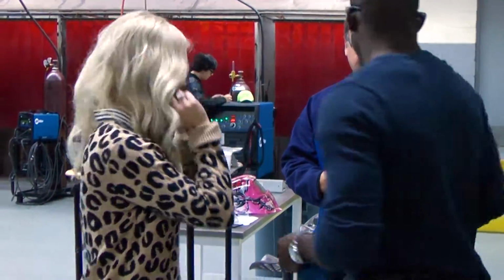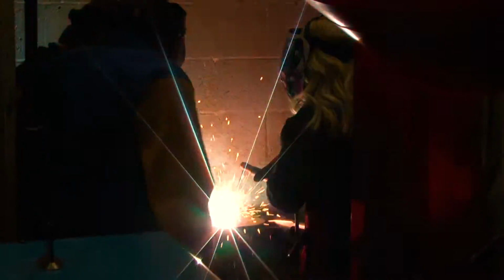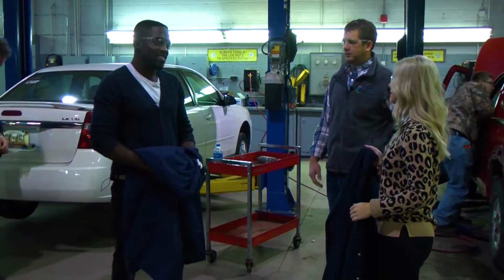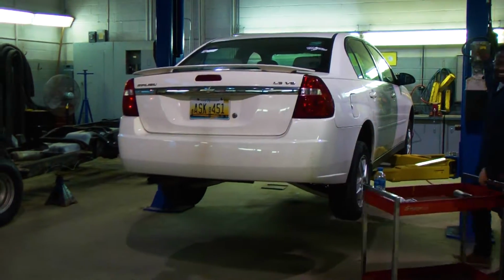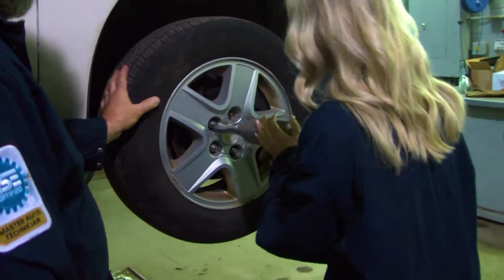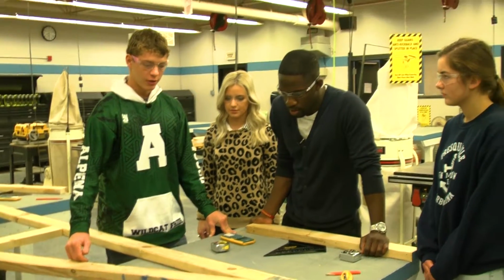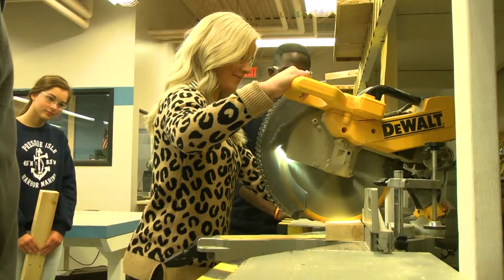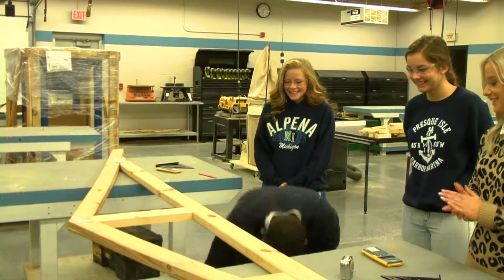Ep 17 Alpena High 11 3 17